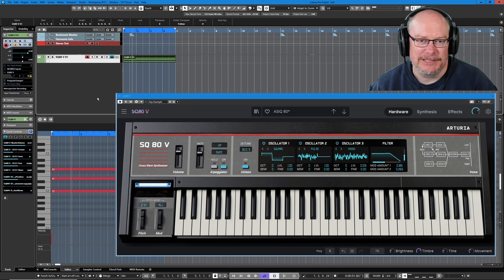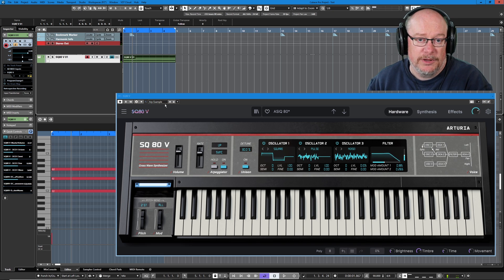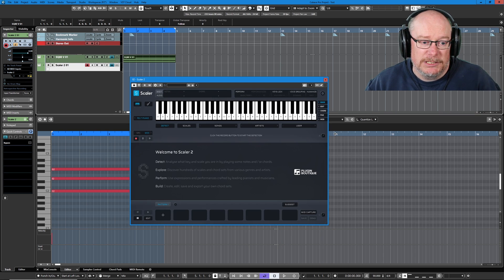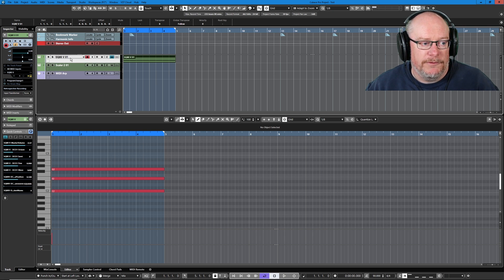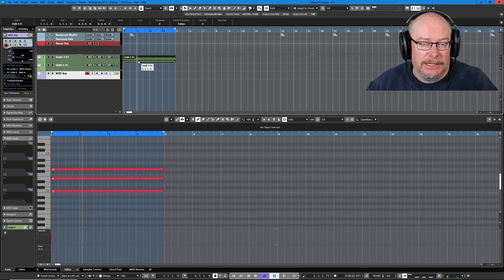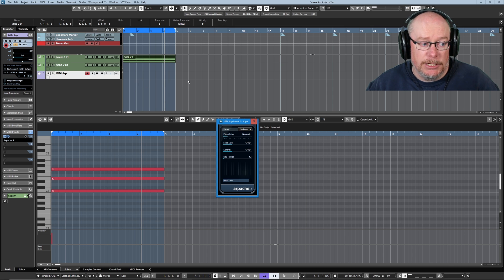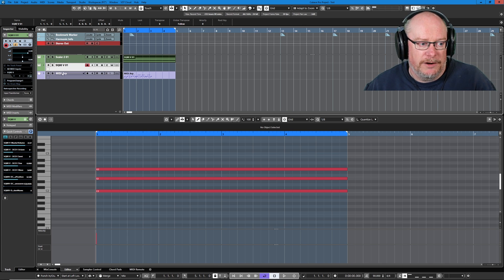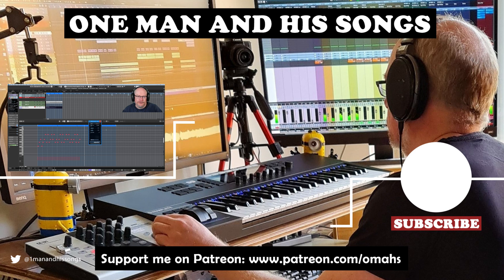Recording Arpeggios in Cubase Using MIDI Tracks (Part 1)